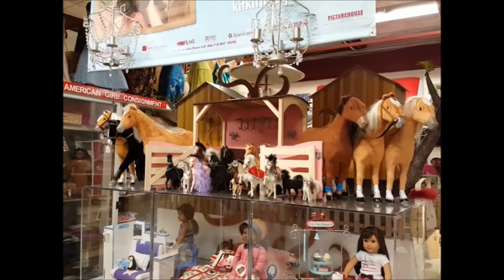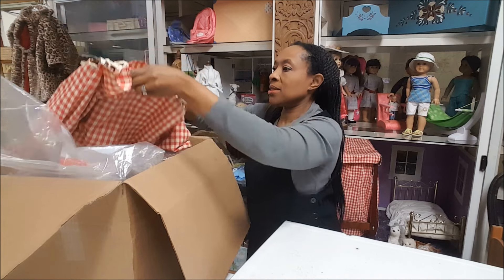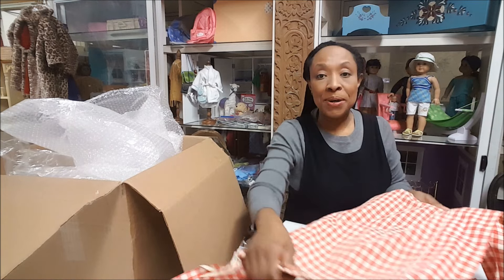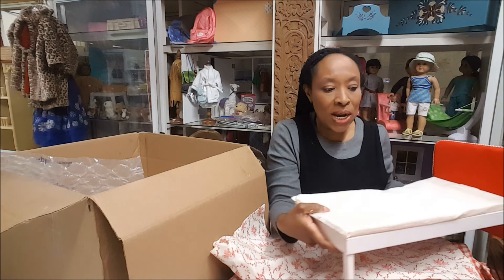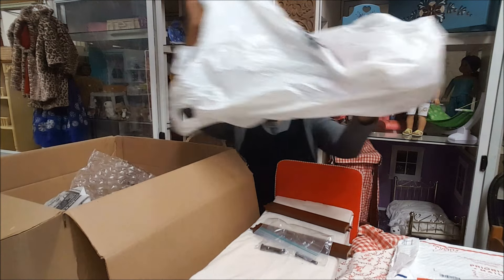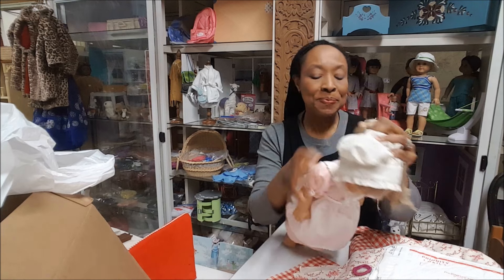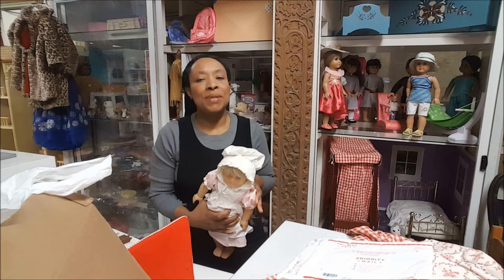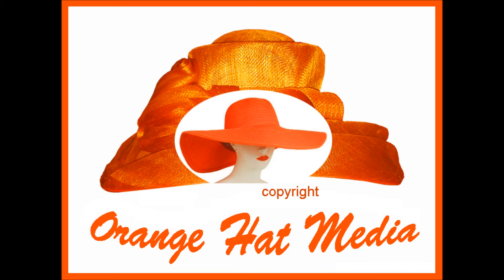American Girl Felicity's Bed box opening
We bid on Felicity's bed at auction and got a few surprises included in the lot.

DOLL & TOY SALES and other thrifty finds:
About AMP TV
Hi Guys!